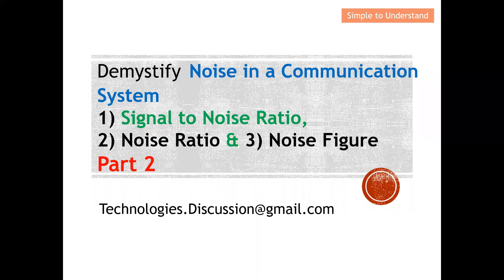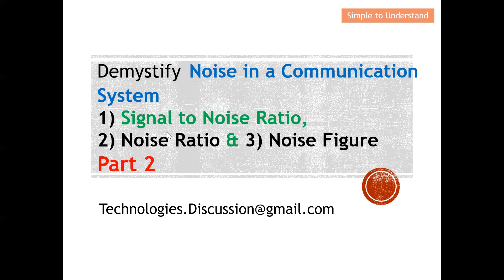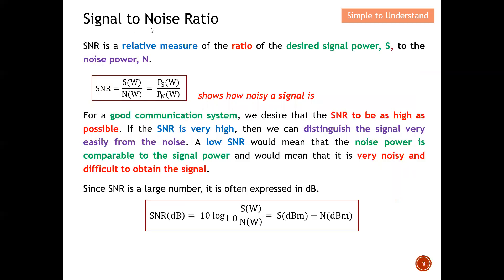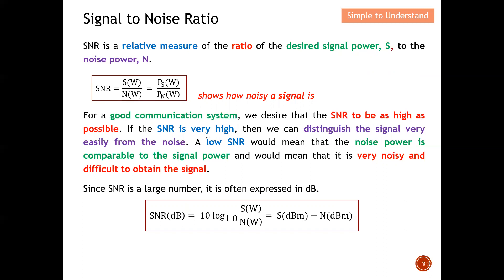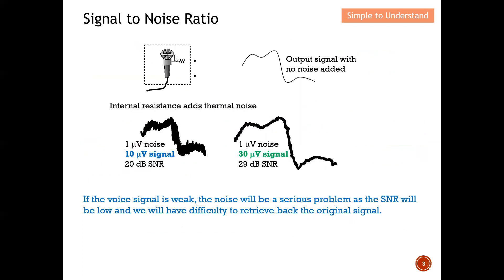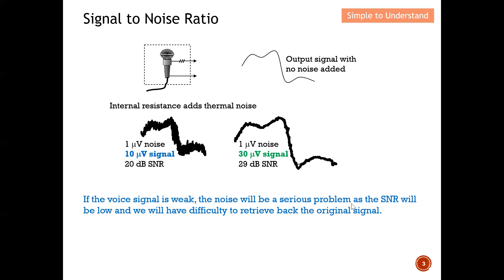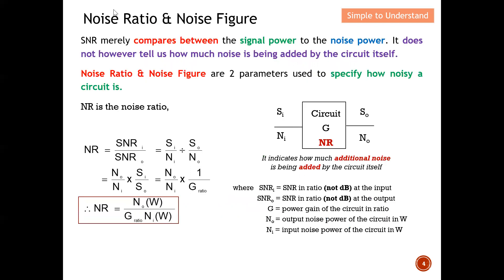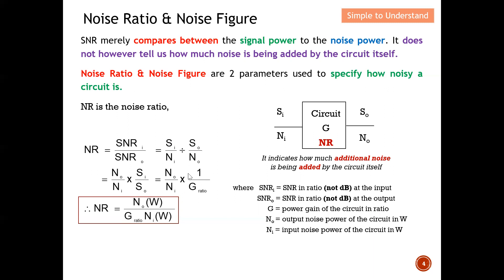Noise #4. Signal-to-Noise Ratio SNR, Noise Ratio & Noise Figure Explained: Concept for Communication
How to Determine (SNR, NR & NF) if the Original Signal Can Be Recovered from Various Noise Sources.
Noise Part 4. What is SNR, Noise Ratio (NR) & Noise Figure (NF) in Communications? Explained Simply!

Signal-to-Noise Ratio (SNR), Noise Ratio (NR), and Noise Figure (NF) are all important concepts in signal processing and telecommunications. They are used to quantify the quality of a signal in the presence of noise. Below is a breakdown of each term and how they differ:

1. Signal-to-Noise Ratio (SNR)
Definition:
Signal-to-Noise Ratio (SNR) is the ratio of the power of a signal to the power of the noise that corrupts or interferes with that signal. It is a measure of how clear a signal is relative to background noise.

Interpretation:

A higher SNR means the signal is much stronger than the noise (better quality).
A lower SNR means the noise level is closer to or stronger than the signal (poor quality).
2. Noise Ratio (NR)
Definition:
Noise Ratio (NR) is not a commonly used term in signal processing compared to SNR and NF, and it may sometimes be confused with or related to other noise-related parameters. If it refers to the inverse of SNR, then:

However, this term is rarely used in practical applications and is not a standard term like SNR and NF. It could refer to specific scenarios depending on the context, but generally, SNR is the preferred metric.

3. Noise Figure (NF)
Definition:
Noise Figure (NF) is a measure of the degradation of the SNR as a signal passes through a system, such as an amplifier, receiver, or other electronic device. It quantifies how much noise a device adds to the signal relative to an ideal, noiseless system.
Units:
Noise Figure is expressed in decibels (dB). A lower noise figure indicates better performance since less noise is added by the system.

Interpretation:

NF = 0 dB would be ideal, meaning the device adds no additional noise.
A higher NF means the system adds more noise, leading to a lower quality signal.